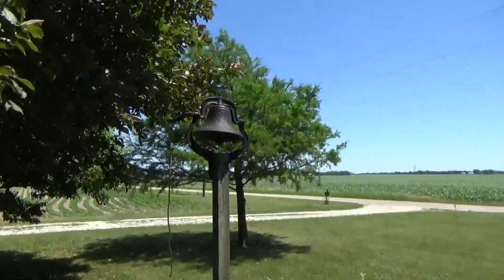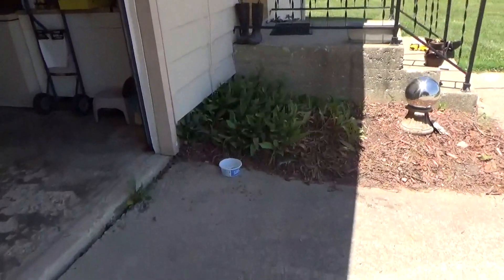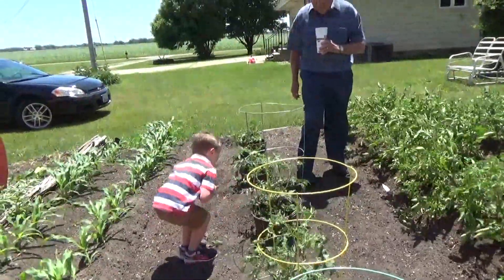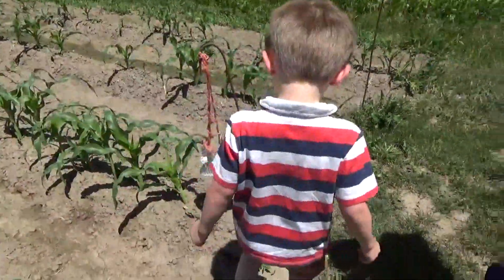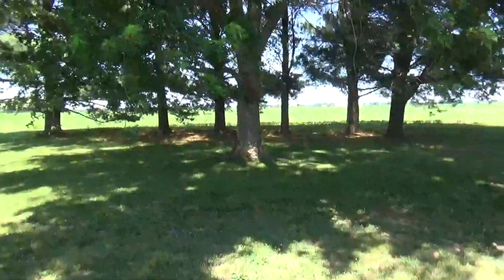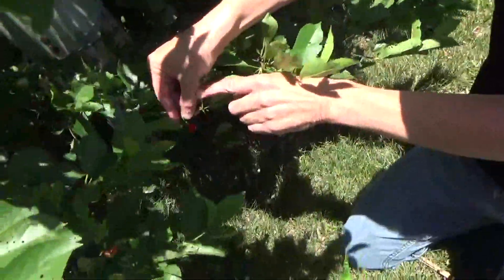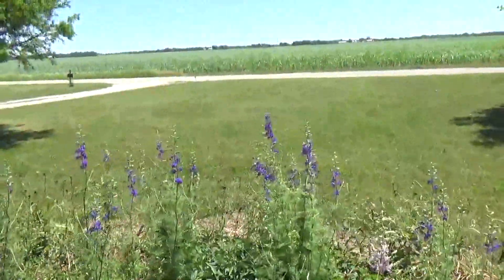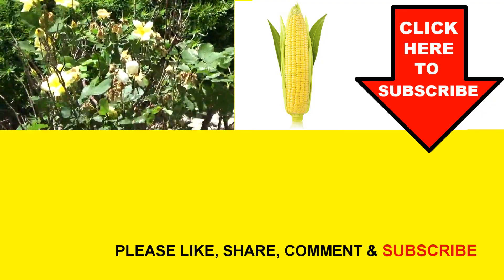Down On The Mechling Farm: What’s In The Garden & Grandson Finds Out What Ate All The Cherries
One afternoon, we took our grandson Cohen up to Merle and Mary Mechling's farm. They're his great-grandparents, and we wanted him to see what they were growing in their garden, as well as what trees and plants they had. Cohen had a good time looking at the corn, potatoes, sweet potatoes, and pumpkins they had planted, but he was really interested in the cherry tree! He found a small little cherry on the ground (that he promptly smashed) and then had to find the tree it came from. The Robin's had beat him to most of them, but he still found a few left, and he had a great time picking those off the branches he could reach. And of course, he smashed most of those too!

We also found out why you plant potatoes in mounds, why the sweet potatoes were planted in a tractor tire, and why was there an aluminum pie pan on a stick at one end of the garden. There's always something interesting happening down on the farm!